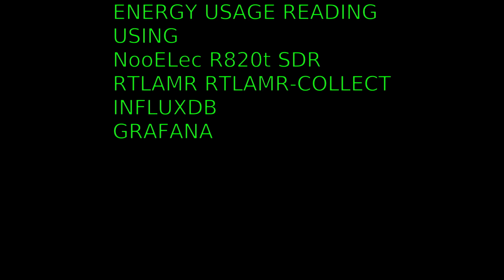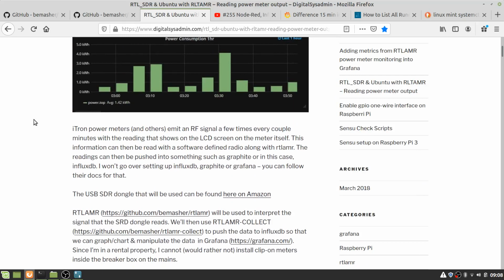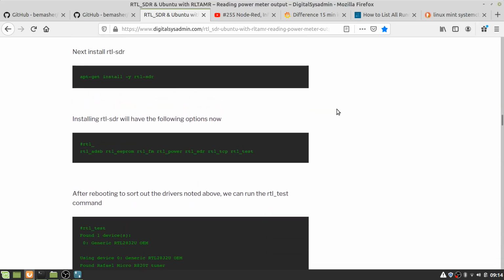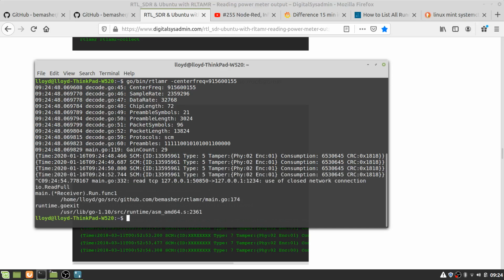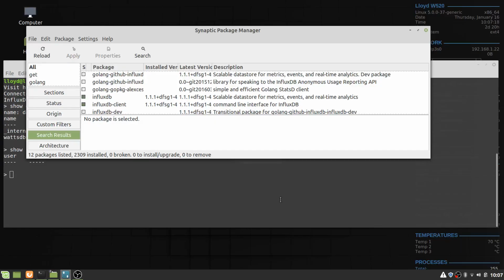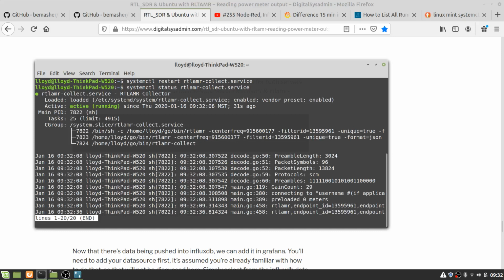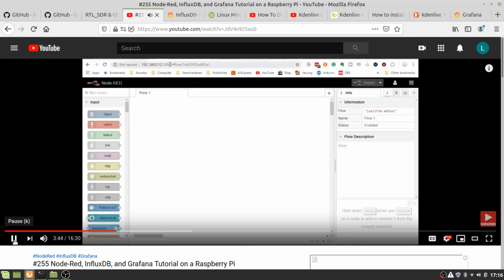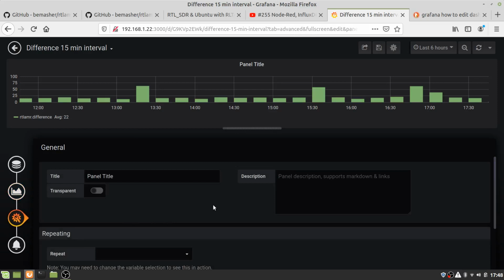Read your Smart Meter using a NooELec R820T SDR, rtl_tcp, rtlamr, rtlamr-collect, influxdb & Grafana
Get your energy usage by listening to the smart meter via a usb sdr and software by bemasher in git hub and influxdb and grafana
Kind of follow this link as of 2:50 in the video
Also